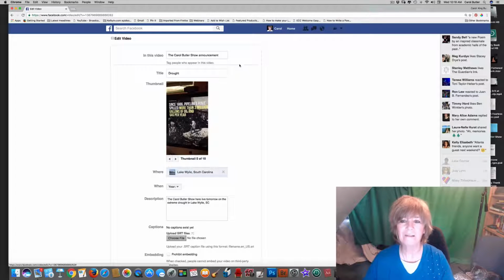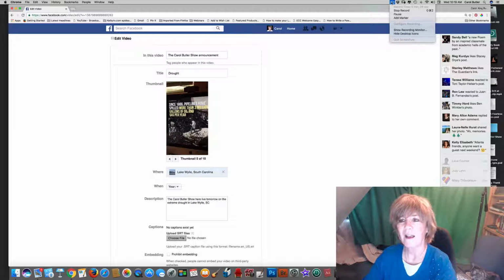Carol's Tipbits how to edit your video posted on Facebook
Carol's Tipbit on how to edit the thumbnail of a video post on your Facebook profile page AND what software you could use to do further edits before you even post to Facebook.